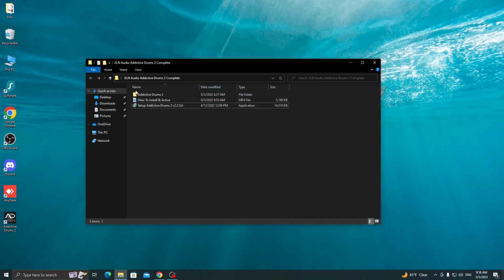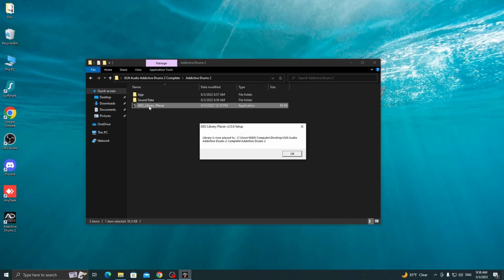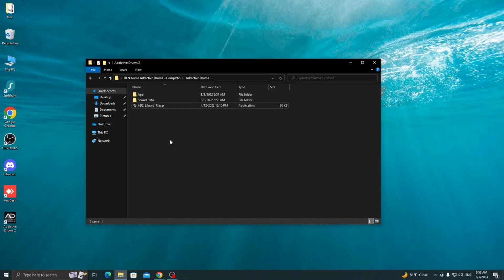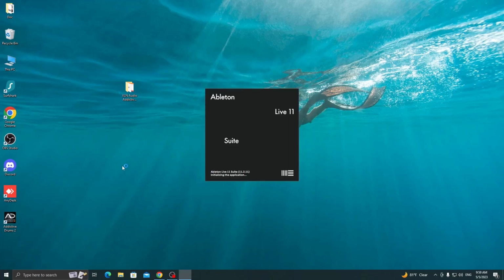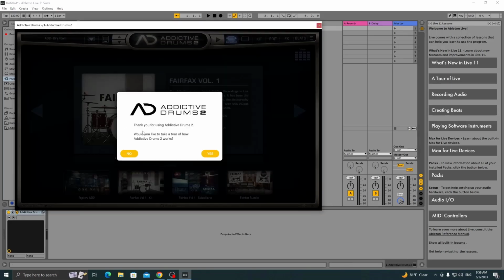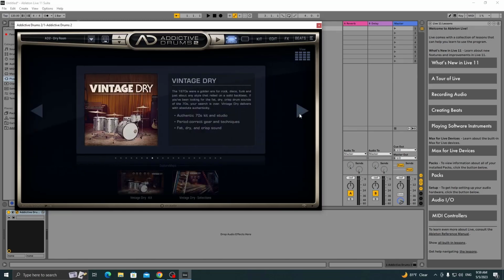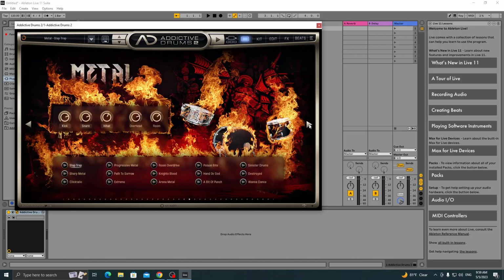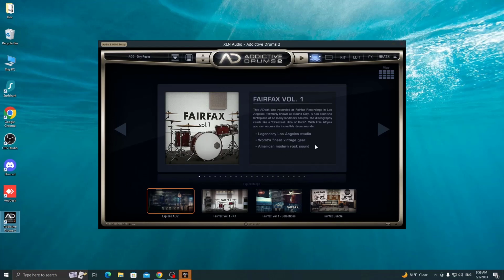XLN Audio Addictive Drums 2 Download Full Version (MAC & Windows PC)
You have the option to purchase XLN Audio Addictive Drums 2 with a perpetual license below, along with lifetime access to future updates at no additional cost🎁

Our videos are designed to guide you on where to purchase and how to install music software products.

In this video, we're excited to introduce XLN Audio Addictive Drums 2 for both MAC and Windows PC users. Whether you're a seasoned producer or just getting started, XLN Audio Addictive Drums 2 offers a comprehensive suite of tools to bring your musical ideas to life.